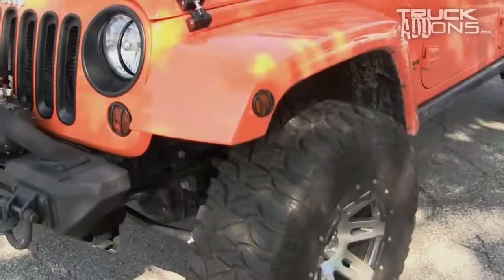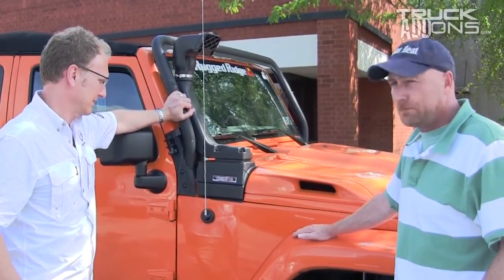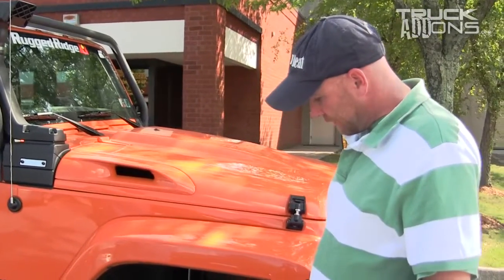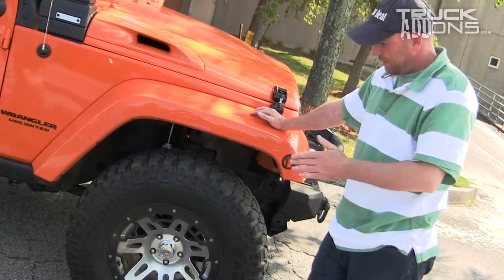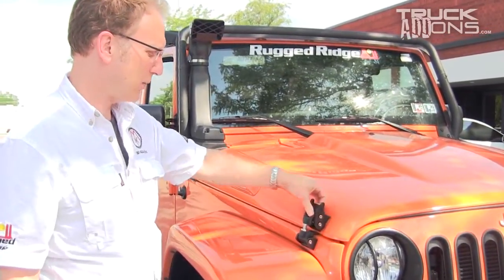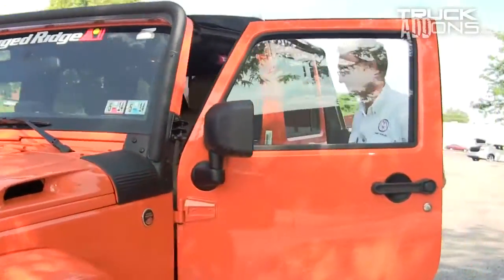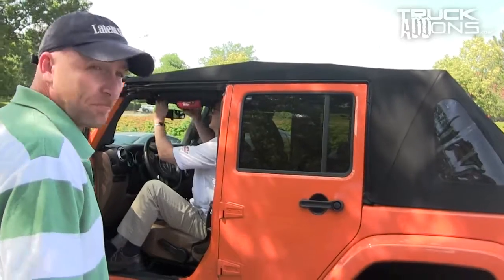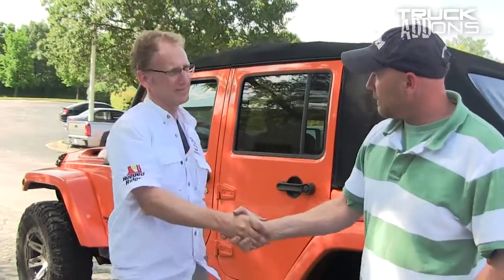Rugged Ridge Products Demo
In this video, Mark Ferrero of Rugged Ridge demos a few products Rugged Ridge has created for the Jeep Wrangler--the XHD Snorkel kit, the aluminum hood catches, rim protectors, and the PowerTop Kit. With just the press of a button, you can raise or lower the PowerTop in less than 10 seconds.